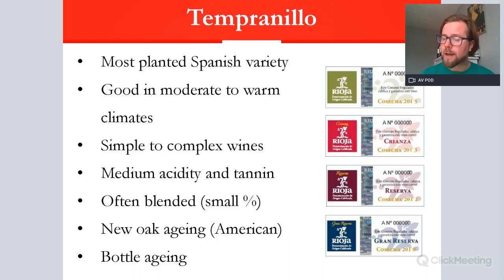Discovering Tempranillo: The Heart of Spanish Wine | WSET Level 2 Guide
Start enhancing your understanding with our comprehensive WSET Level 2 mock exams, available

In this intermediate guide, we delve into the world of Tempranillo, the most planted Spanish red grape variety, known for its versatility and range from fresh, easy-drinking styles to complex Gran Reservas.

Explore Tempranillo's medium acidity and tannins, and learn about the common practice of blending it with other varieties. We'll also discuss the crucial role of aging in Tempranillo's expression, including the traditional classifications from Joven to Gran Reserva in Rioja, and how they influence the wine's evolution.

Discover Tempranillo's signature flavors of red fruits, complemented by oak-induced notes and rich tertiary flavors as it ages. While primarily associated with regions like Rioja and Ribera del Duero in Spain, Tempranillo's influence extends globally.

If you're in London, visit our wine schools and the Streatham Wine House for tastings and courses. Whether you're a WSET Level 2 student or a wine enthusiast, I hope this session enriches your understanding of Tempranillo. For further information on this versatile grape, including advanced topics, check out our additional resources.